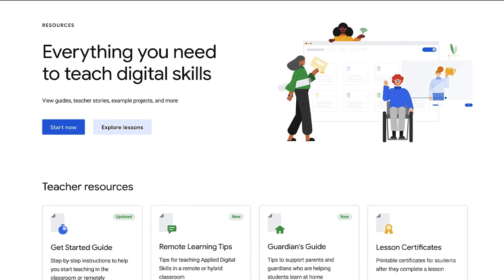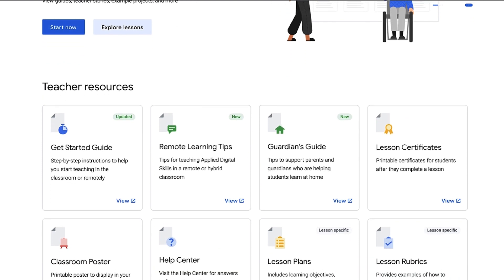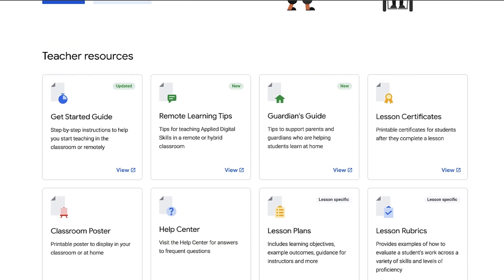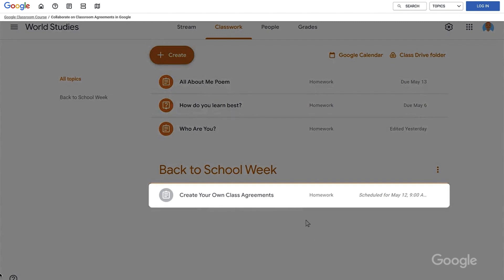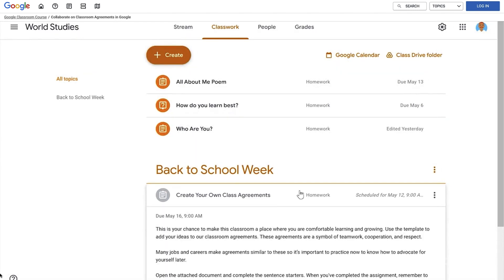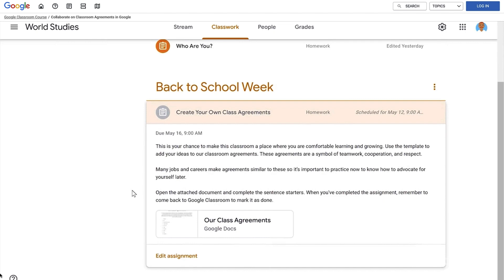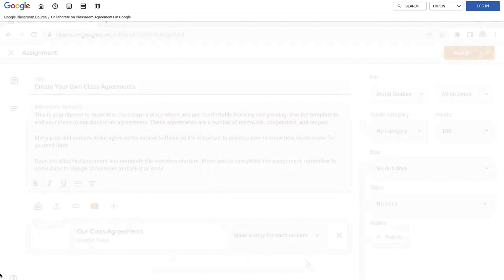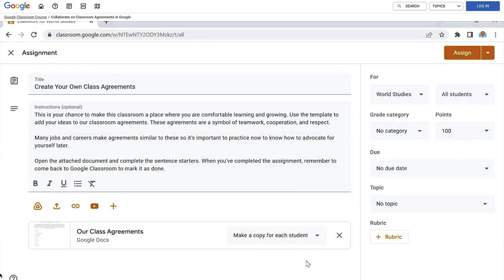EDU in 90: ChromeOS Flex & Educator Resources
We’re back with more news! Join Morgan on the latest episode of EDU in 90 to hear about ChromeOS Flex, Educator Resources, and more.

Don’t miss an episode!  See the full EDU in 90 series playlist

Are you an Education Leader interested in learning more about Google’s K12 solutions?